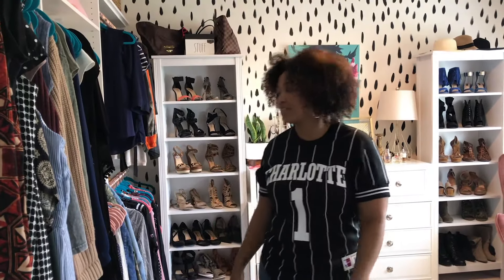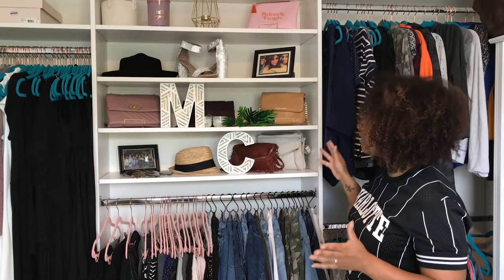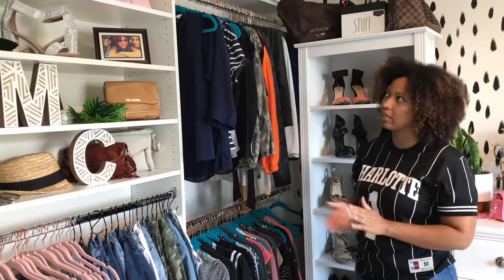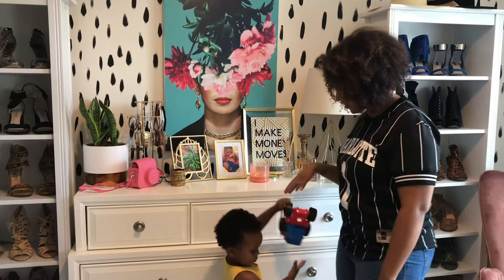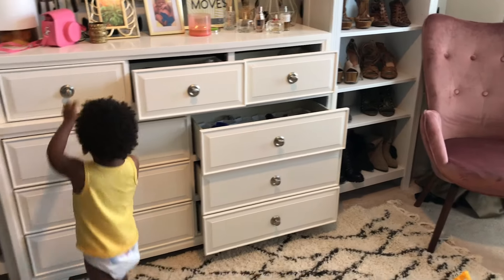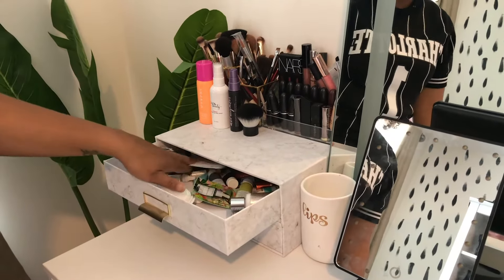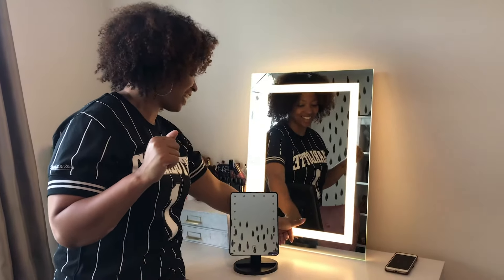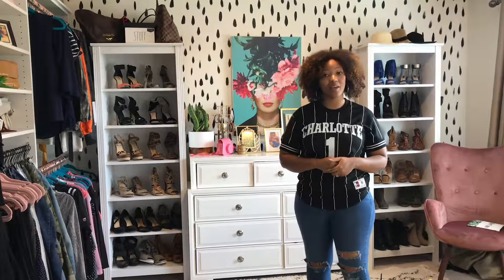DIY Custom Walk in Closet + Organization Tips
An amazing, walk in, organized closet is every girls dream. I want to share my DIY Custom Walk In Closet plus a few of my fave organization hacks with you all! When I moved into my house, I immediately called dibs on the sitting area right off my owner's suite because it gave me dream closet vibes. My Ikea bookshelves were my first "custom" purchase to surround my white dresser. My actual built in's were installed by Closets By Design. After watching them install the builtins, I vowed to do the rest of the closet myself!

After putting my bookshelves together and putting my heels on display I decided I wanted a makeup vanity. I purchased this desk and a few desk organization containers and use them for all of my makeup items. Having all of my brushes, lipsticks, and lip pencils organized made me SOOO happy! For the drawers, I used different tray organizers from Dollar Tree and still had room for all of my eyeshadow pallets.

Adding a few decor items and a gorgeous pink chair pulled the look together. I know have a pinterest worthy closet that I am SO proud of!

Built in portion by Closets By Design
Dresser from Rooms to Go

Billy Bookshelf- Ikea

Velvet Hangers

S Hooks

Evelots Drawer Organizer

Diamond Shag Rug

Vanity Desk was Wayfair before… well ya know

Vanity Mirror